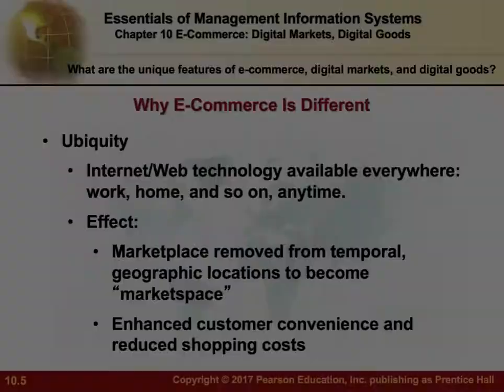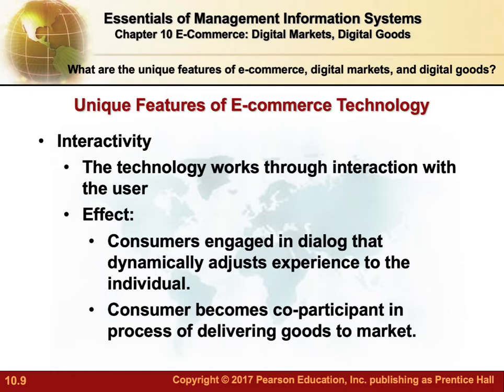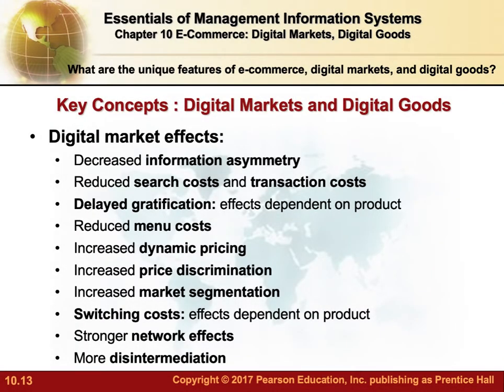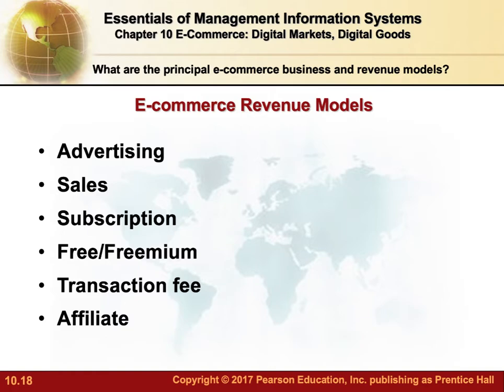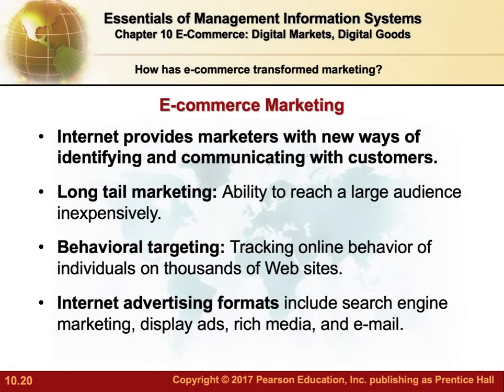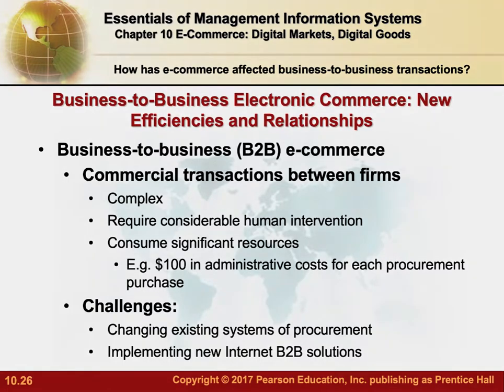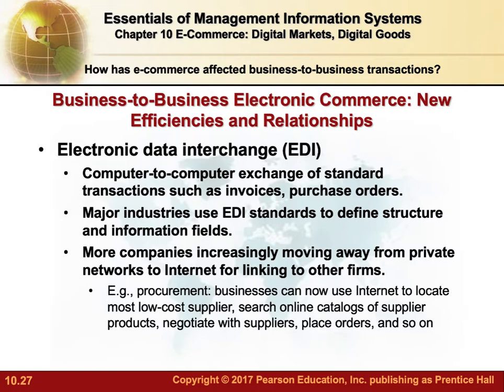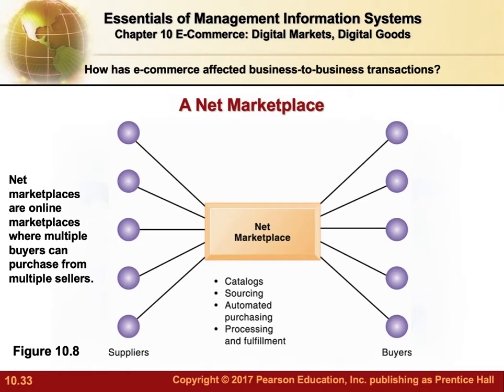IS340 Management Information Systems 10